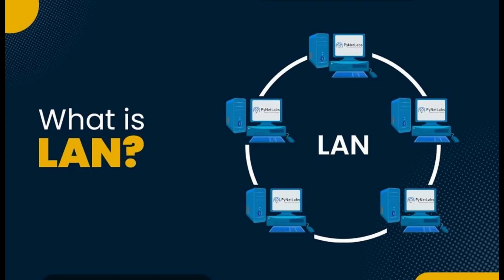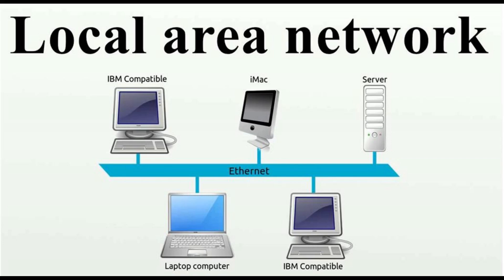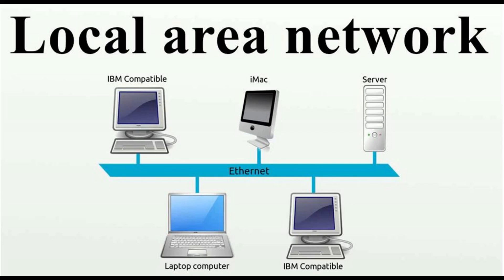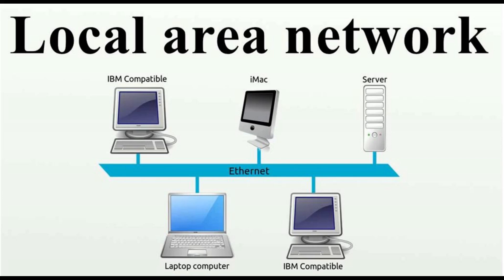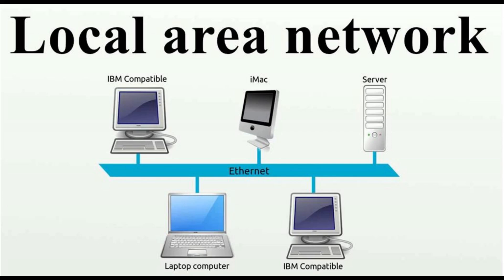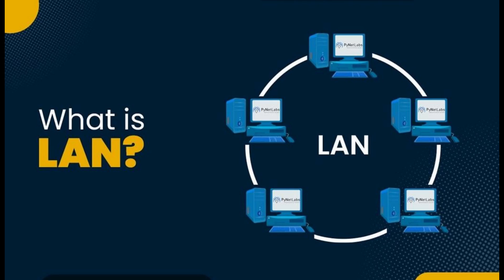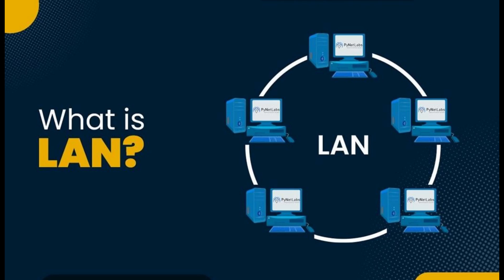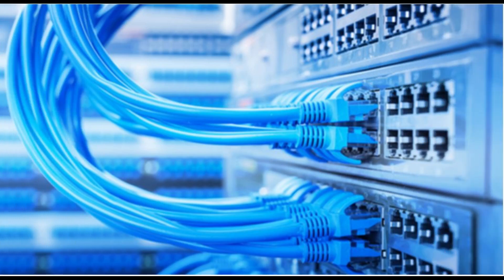What🕸💻 Is a Local Area Network (LAN)🛰️🌐🖧? How does it work? Its uses and LAN examples.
A local area network (LAN) is a computer network that interconnects computers within a limited area such as a residence, school, laboratory, university campus or office building. By contrast, a wide area network (WAN) not only covers a larger geographic distance, but also generally involves leased telecommunication circuits.🕸💻🖱🌏⚡

Ethernet and Wi-Fi are the two most common technologies in use for local area networks. Historical network technologies include ARCNET, Token Ring and AppleTalk.🕸💻🖱🌏

A local area network (LAN) is a connected environment spanning one or more buildings – typically in a one-kilometer radius – that links computing devices within close proximity of each other by using ethernet and Wi-Fi technology. LAN is among the most foundational components of the global networked landscape, both at consumer and enterprise levels. 🛰️🌐🖧

In 1974, Cambridge University developed the Cambridge Ring, which helped connect the computing devices used within the university campus. Xerox came up with an early version of ethernet between 1973 and 1974. The first LAN installation viable at scale was 1979’s electronic voting systems for the European Parliament, where LAN was used to connect 400+ microprocessor-enabled voting terminals.🛰️🌐🖧

Until the 1980s, LAN remained limited to research, education, the public sector, and defense applications. From the 1990s, the rise of affordable PCs and wider accessibility of the internet made LAN implementations more commonplace. Today, nearly every networked location relies on LAN in some way or the other across urban residential areas, office locations, factories, etc. 🛰️🌐🖧

In terms of hierarchy, LAN covers more area than a personal area network (PAN), which connects nearby devices using Bluetooth or wi-fi, and near-field connectivity (NFC). It is also less expansive than a metropolitan area network (MAN) which covers entire cities and a wide area network (WAN) which connects multiple cities or regions using the same secured line. 🛰️🌐🖧

Most leading telecom carriers offer LAN solutions to their consumer and enterprise users to connect their personal and professional devices for daily internet usage. LAN access enables remote collaboration, online shopping, cloud-based media consumption, cloud storage, data exchange from wearables, and a host of other use cases.🛰️🌐🖧